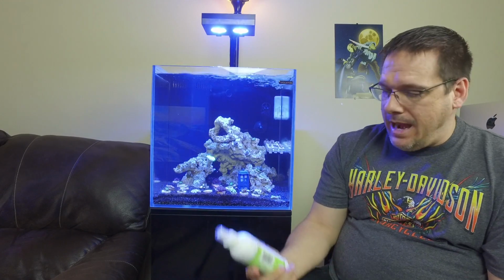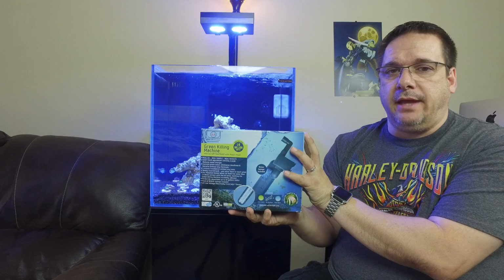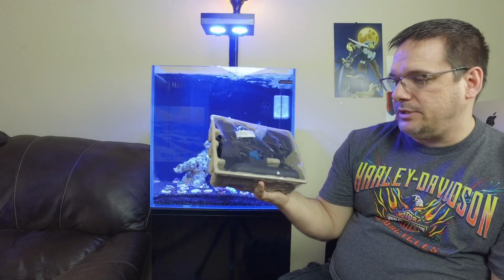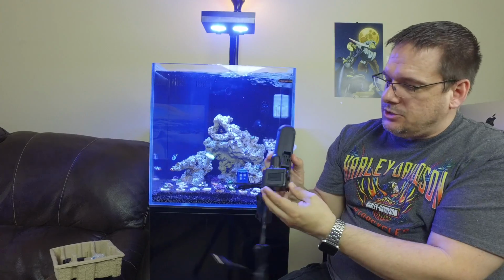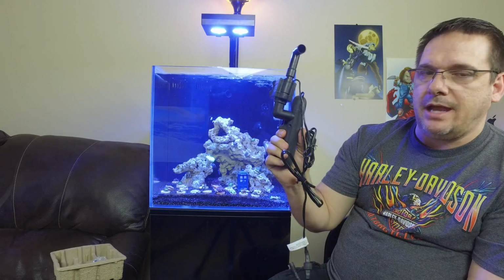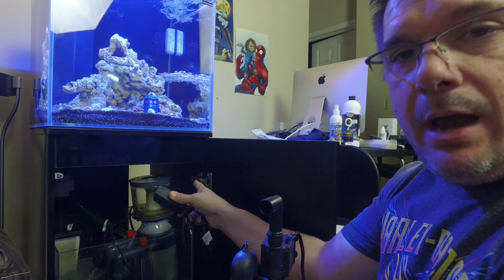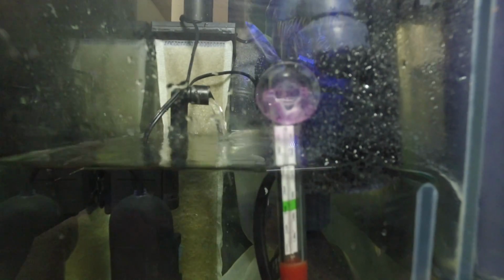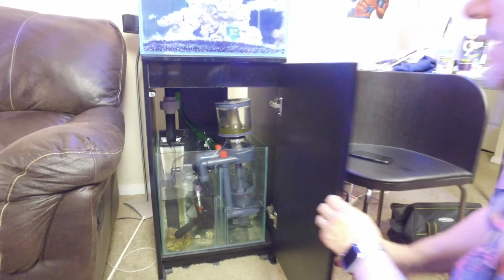Above The Reef - Unboxing - review of the Green Killing Machine & Fritz Glass Cleaner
This video is about Green Killing Machine UV sterilizer and Fritz Glass cleaner